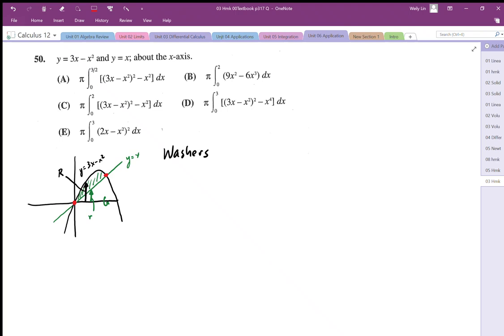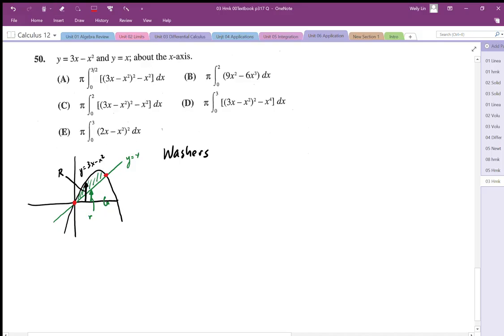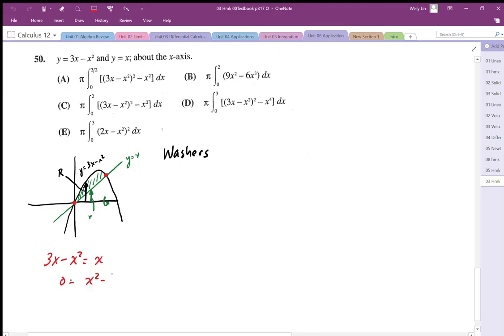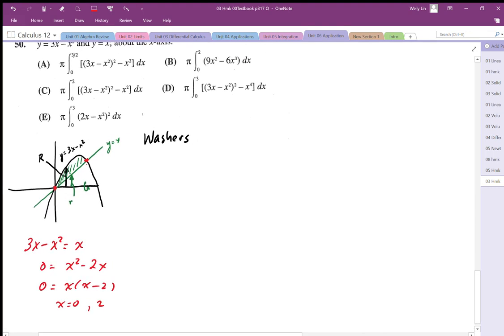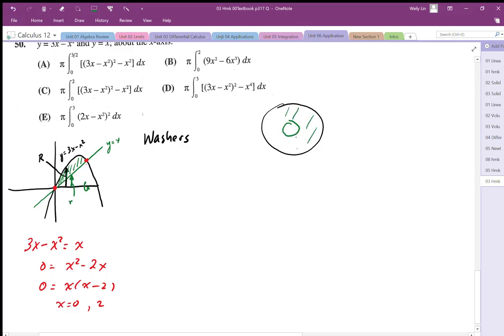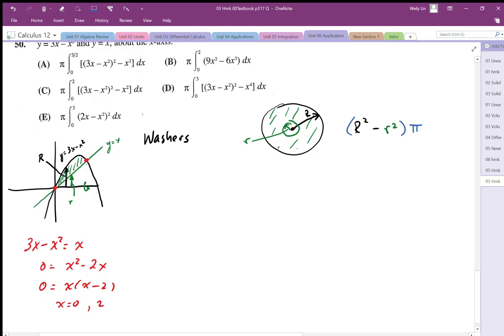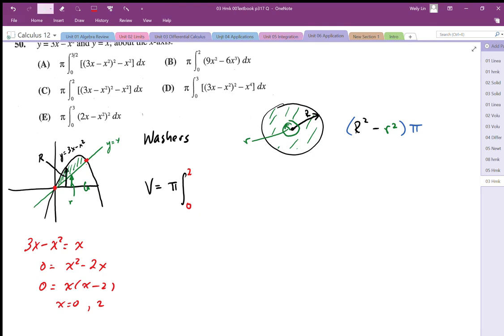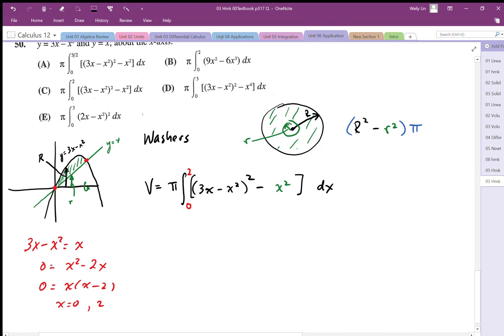15 Hmk 00Textbook p324 Q#50